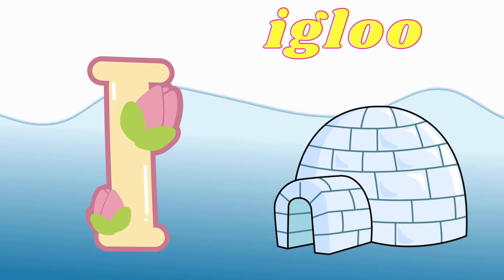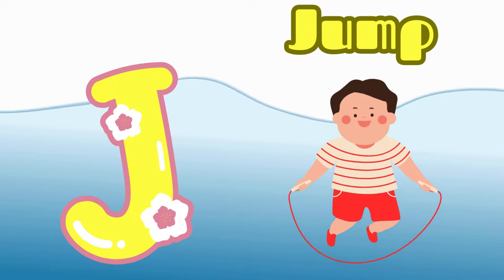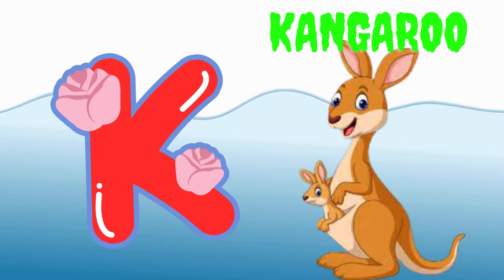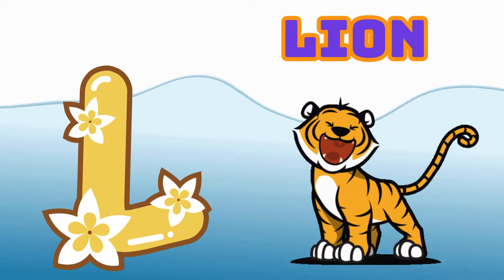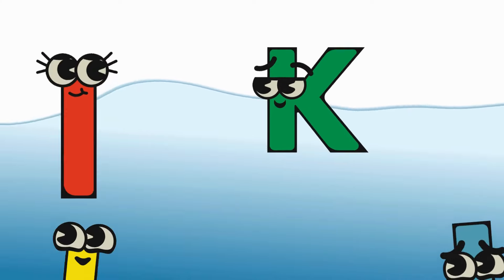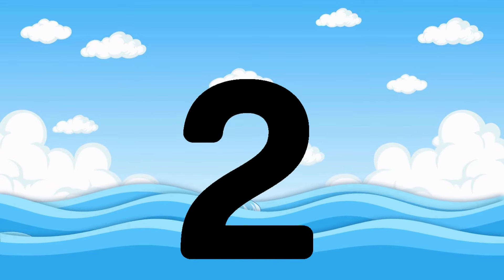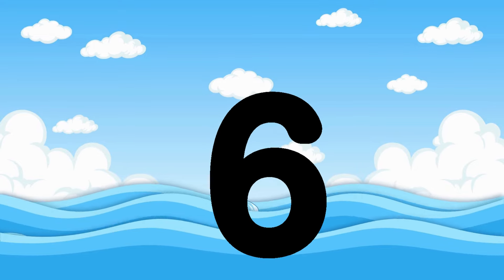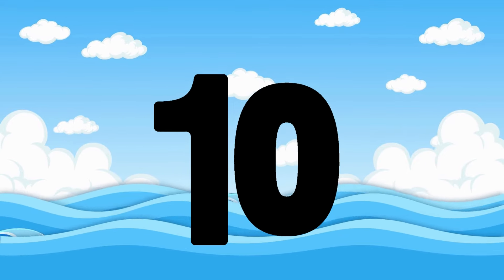ABC Phonic Song - Toddler Learning Songs, A for Apple , ABC Phonics Song for children